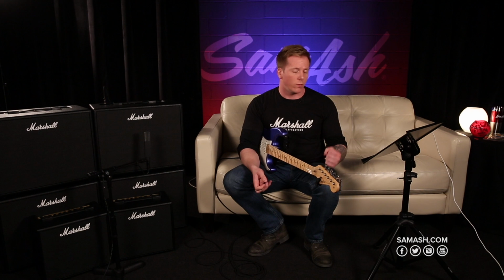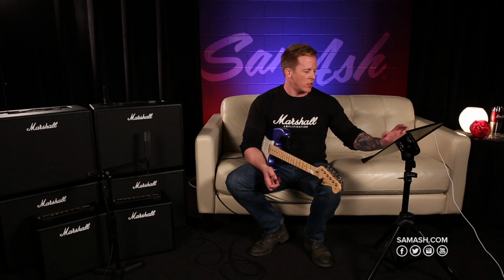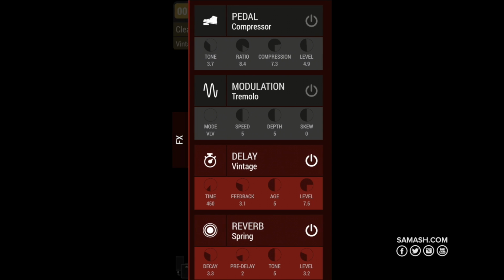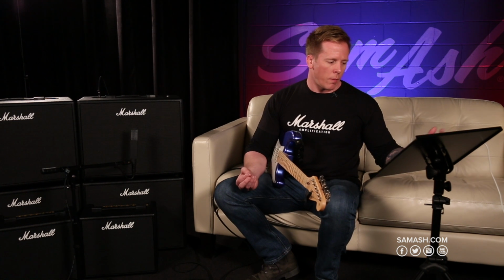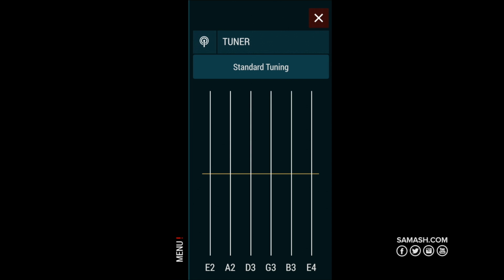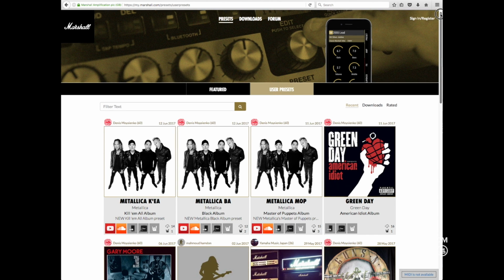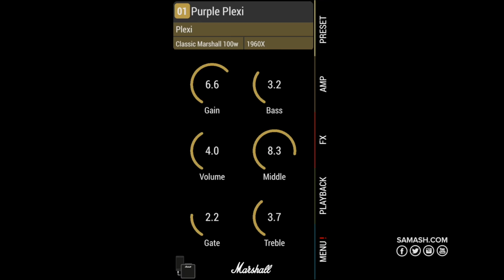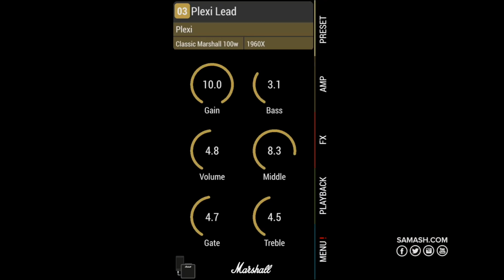Marshall Code Series | Everything You Need To Know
The Marshall CODE offers a choice of digital amp models, power amps, cabinet simulations, FX and more allowing you to dial in every tonal possibility you need. Various choices of glistening cleans, vintage crunches and modern high gain options can be mixed and matched with classic Marshall 100W or British Class A power stage for example, and then run through a choice of various 1x12, 2x12 or 4x12 simulations. Add from a selection of 24 FX and you have all you need in one complete setup.

The 14 preamp sounds on offer vary from such classics as the JTM45, JCM800, DSL, JVM and even the iconic Silver Jubilee. The amp can be connected via USB, or Bluetooth allowing remote control of all the amps features and functions via the Marshall Gateway software.